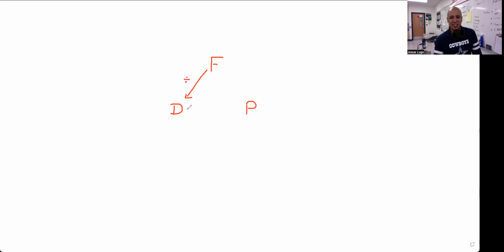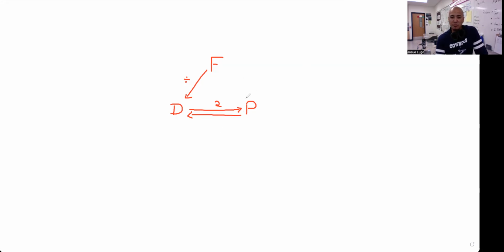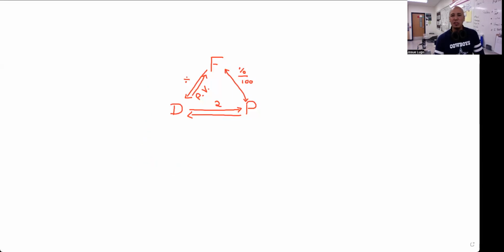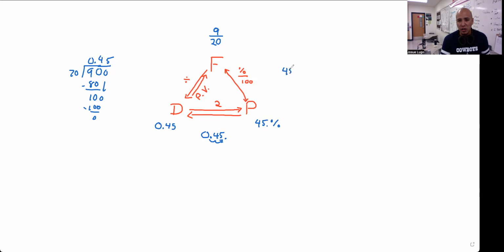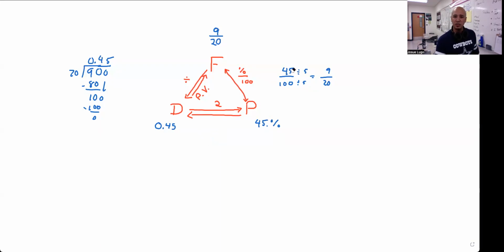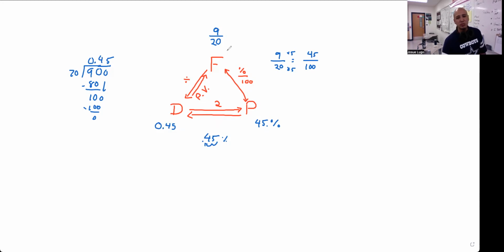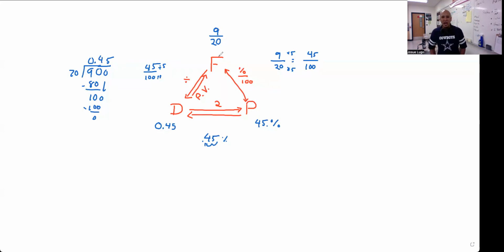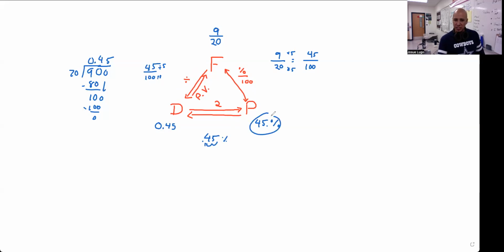Fraction, Decimal, Percent (Free DP)